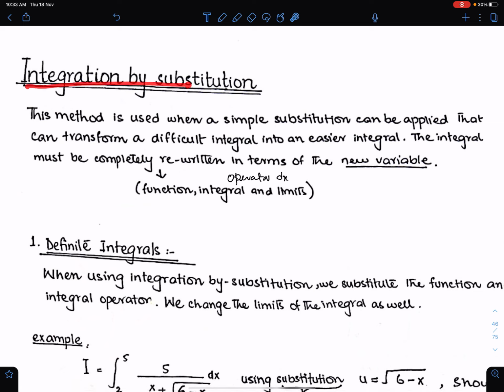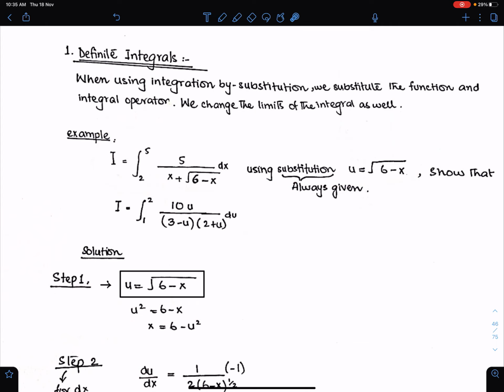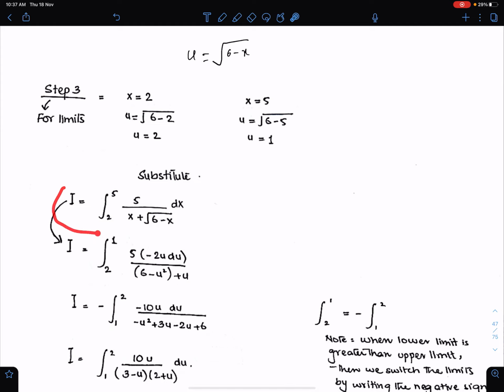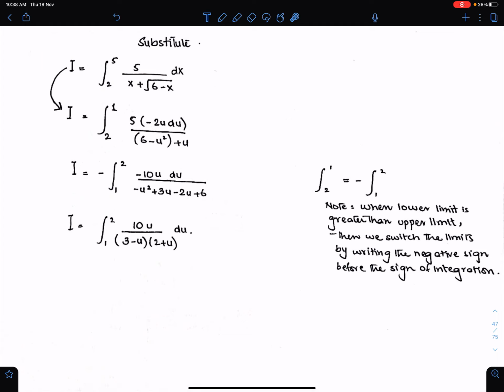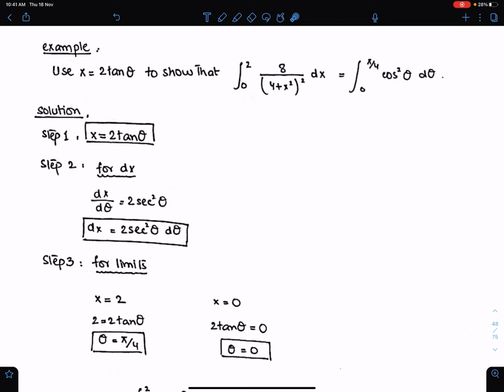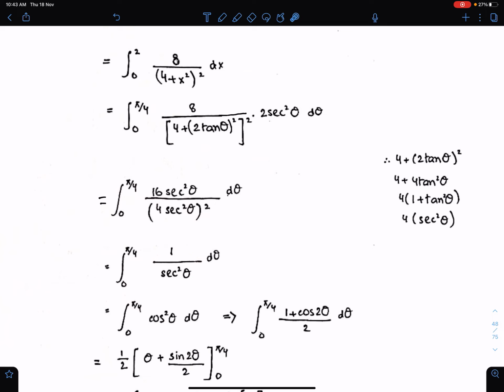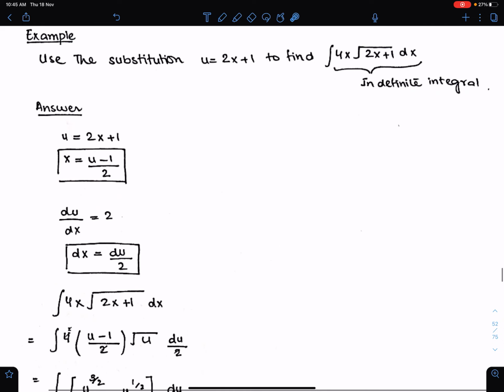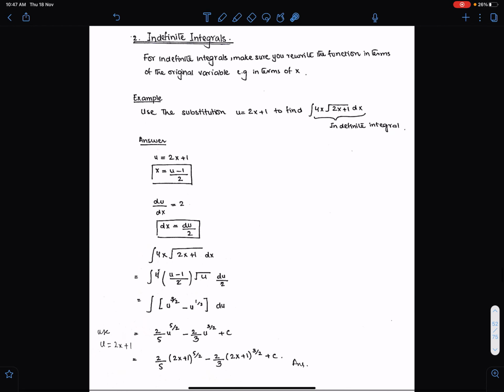A2 Maths P3: INTEGRATION BY SUBSTITUTION. Concepts With Examples. Fri, 19 Nov 2021.